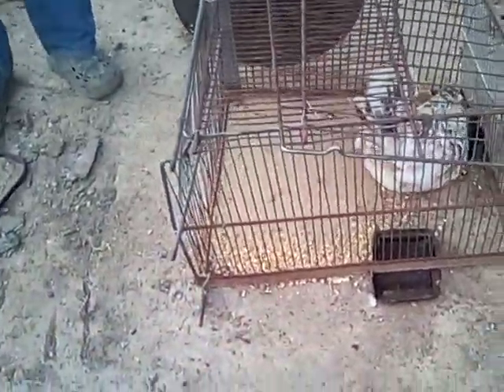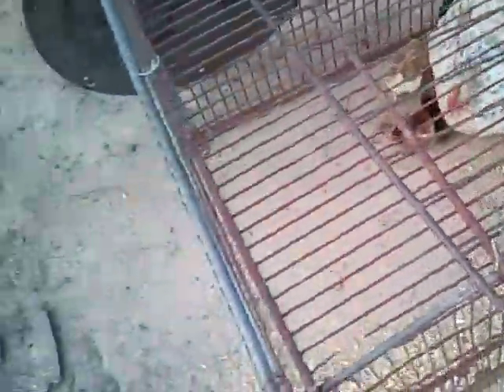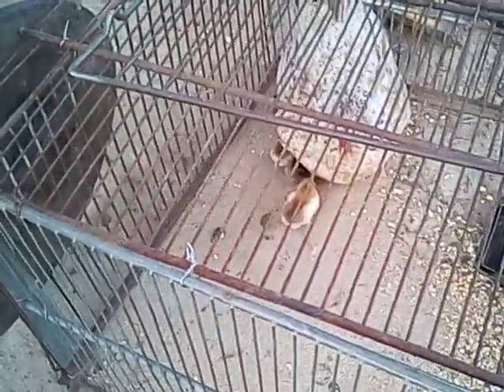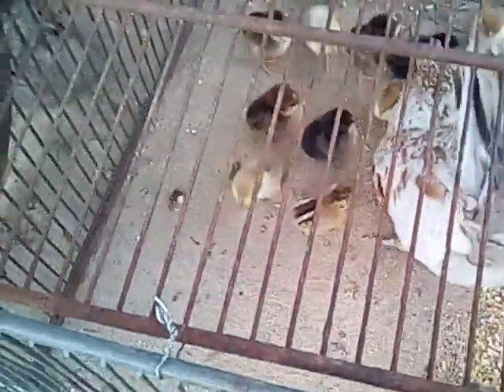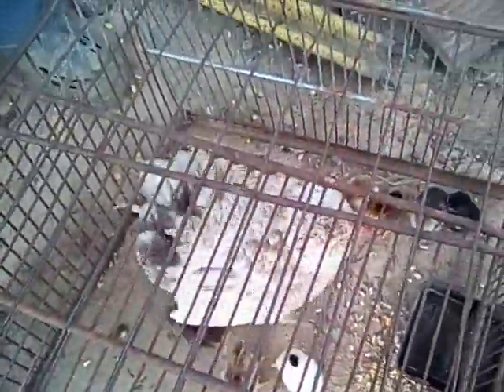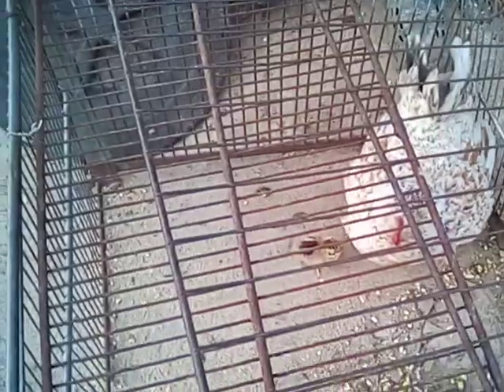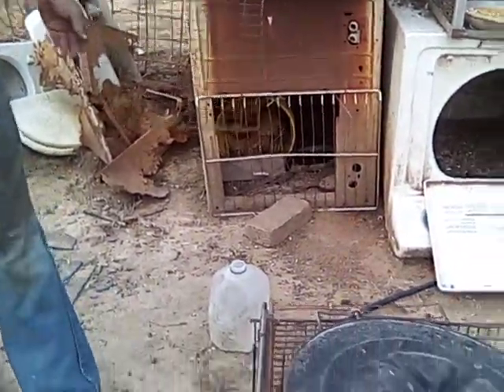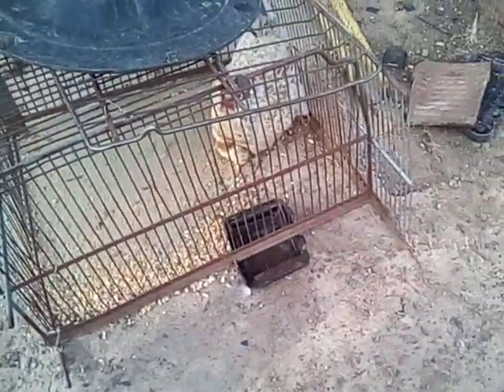New hatched bantam chicks.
Just today a little bantam hen showed up with about a dozen baby chicks. She had hid and set on a nest of eggs.